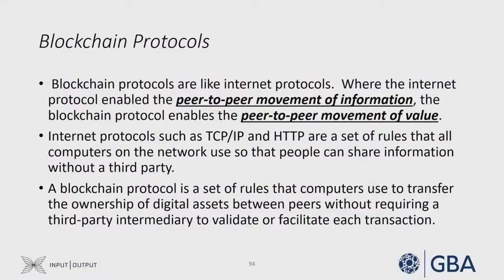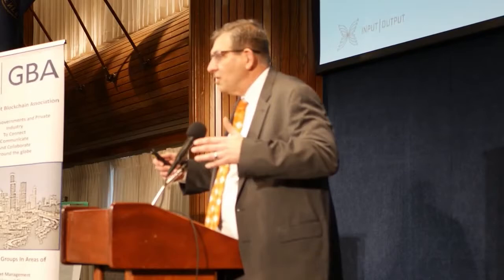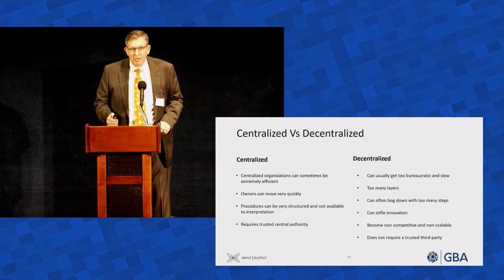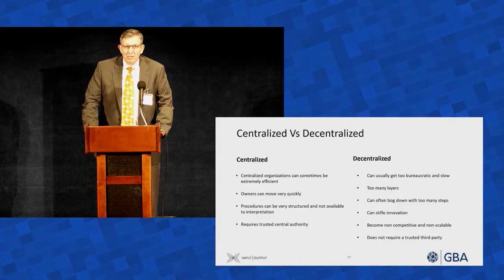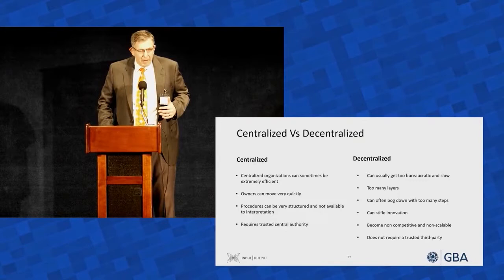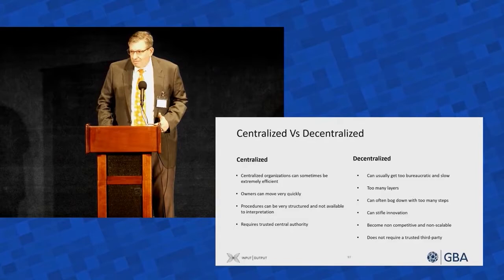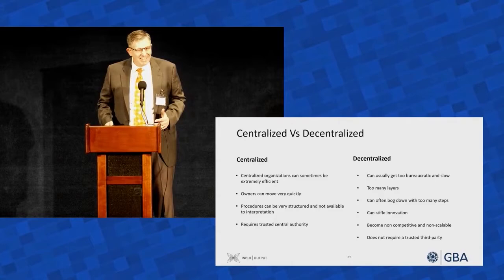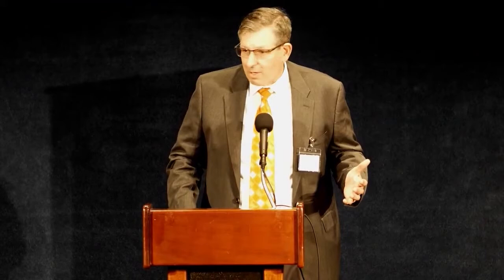Gerard Daché - Bitcoin Protocol Replication - Blockchain & Infrastructure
GBAglobal.org

1) The purpose of these videos is to raise blockchain awareness, promote GBA members, and further develop the GBA community.
2) The opinions and views expressed in these videos are the opinions and views of the individual expressing them, and not necessarily the opinions and views shared by GBA leadership or the majority of our members.
3) No content on this channel should be considered financial or legal advice.